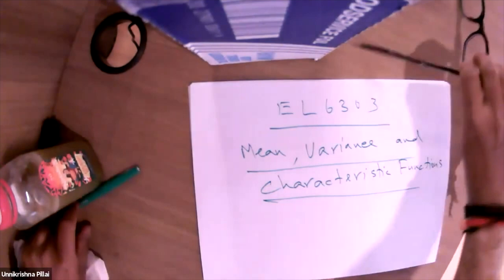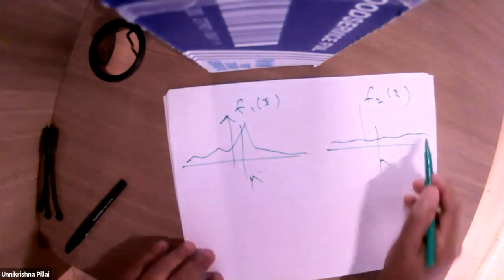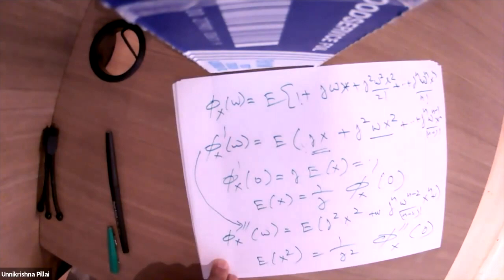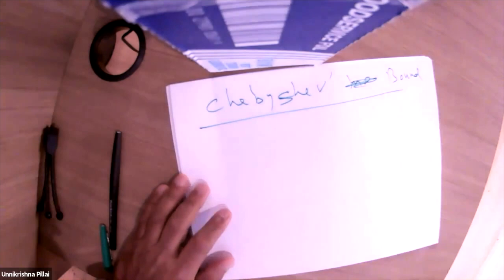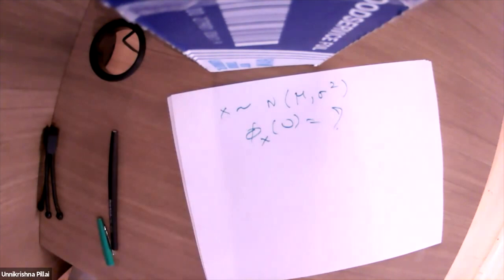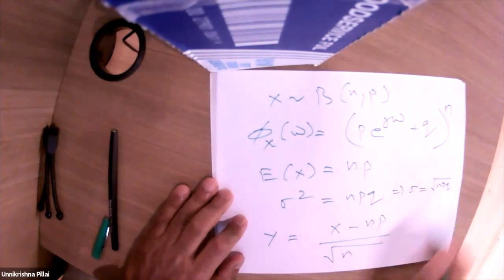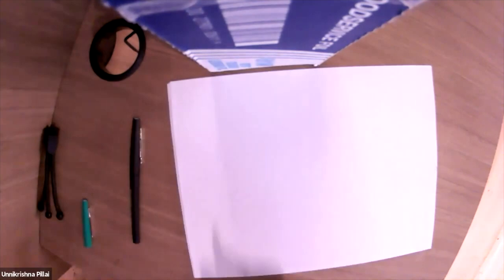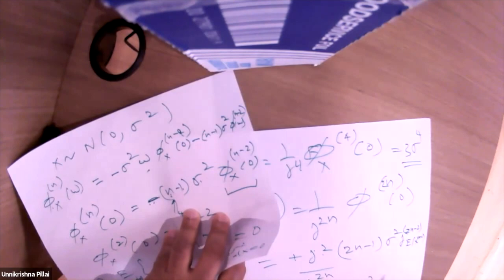Pillai: Lecture 4 Mean, Variance and Characteristic Functions of a Random Variable Fall20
Mean, Variance and Characteristic Functions of various random variables are derived here. Chen's theorem to compute the Poisson moments, and an iterative formula to compute Gaussian moments are also derived here. As an application, the characteristic function is used to show that a Binomial random variable tends to behave like a Gaussian random variable  as the number of trials becomes large.